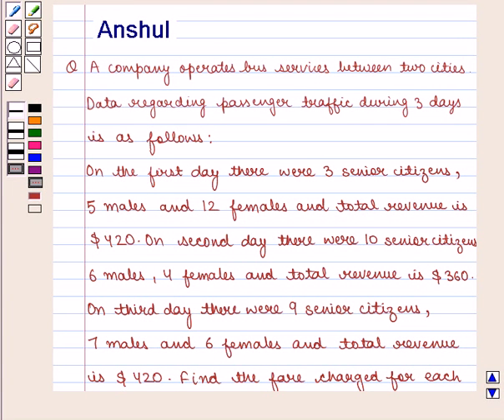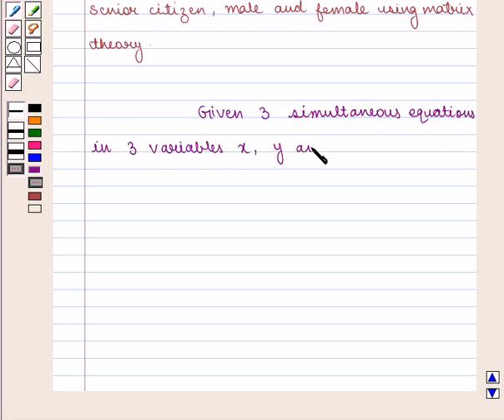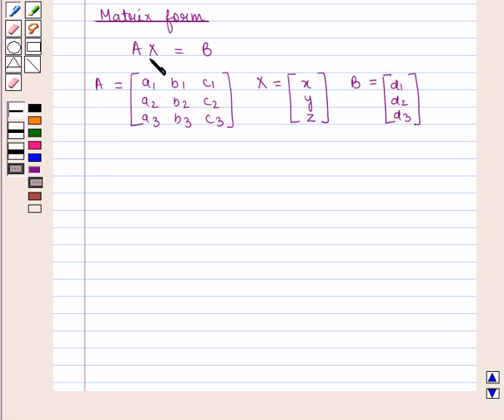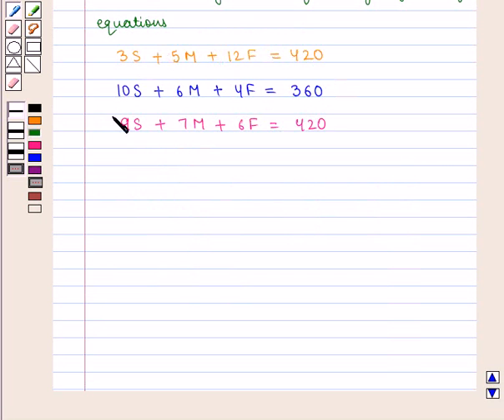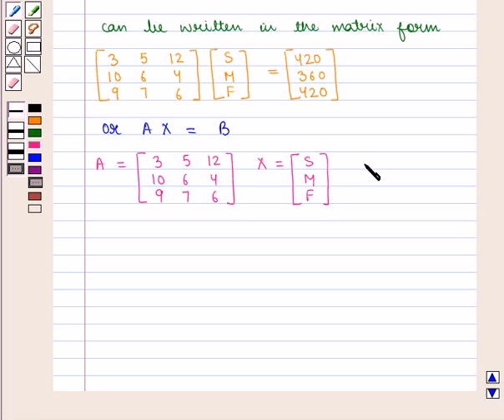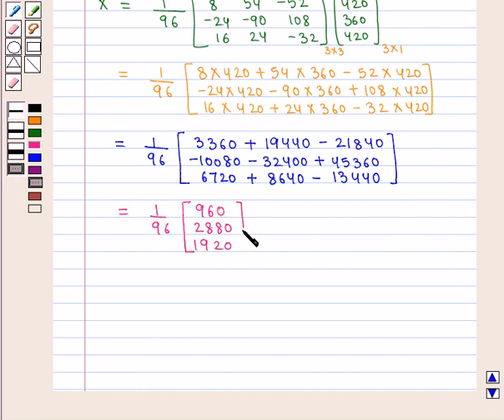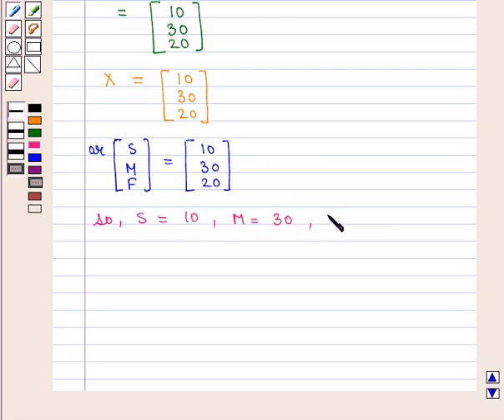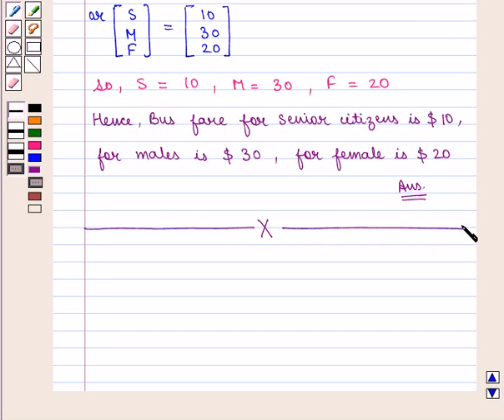Maths XII ICSE 2 SE8